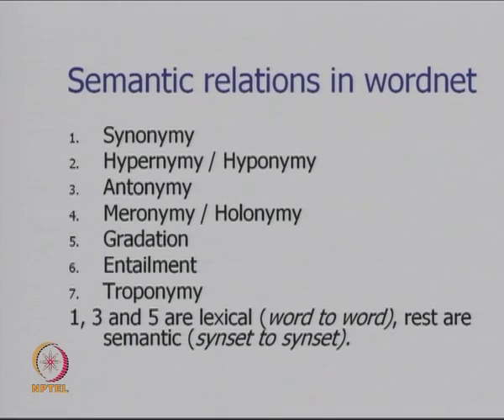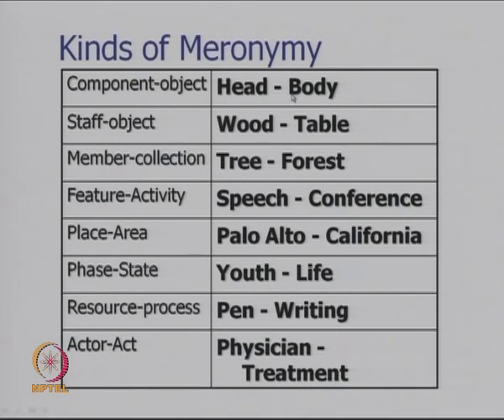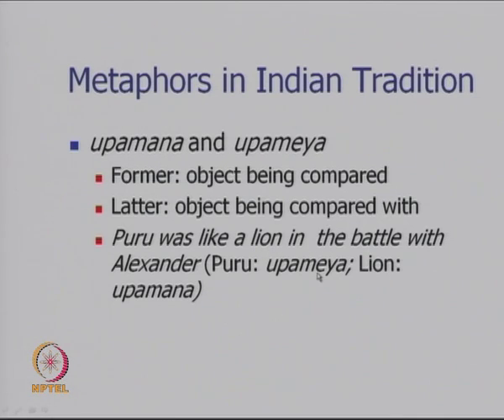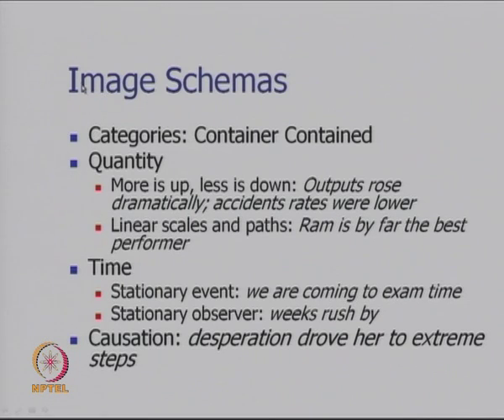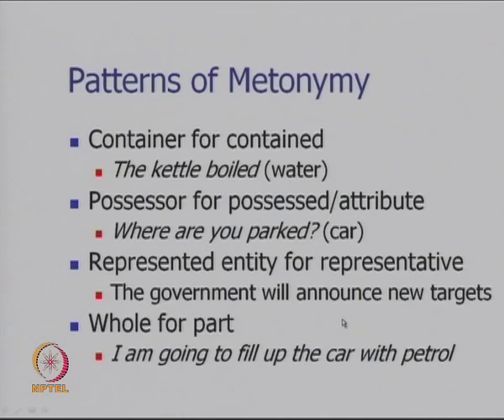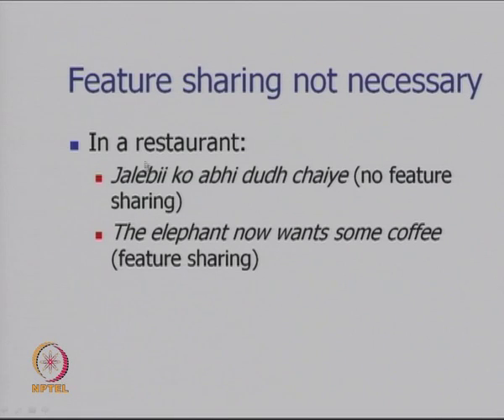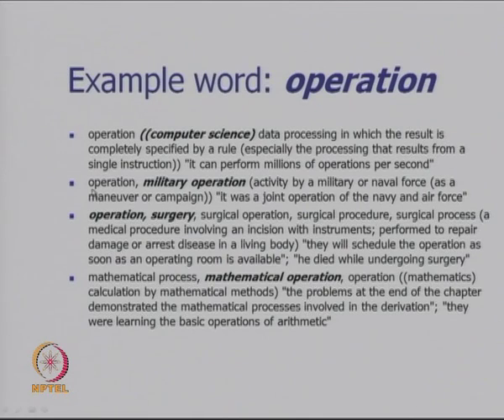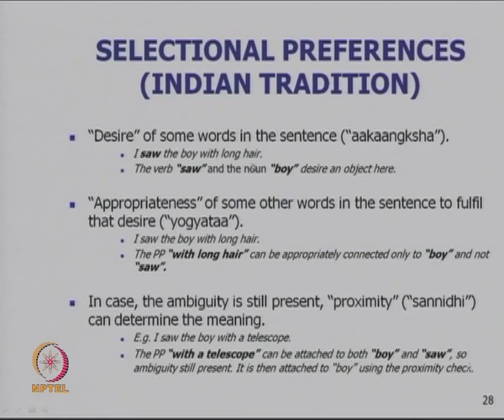Mod-01 Lec-31 Wordnet; Metonymy and Word Sense Disambiguation